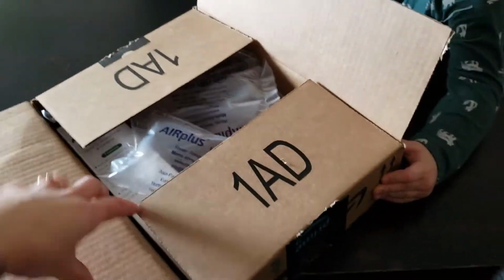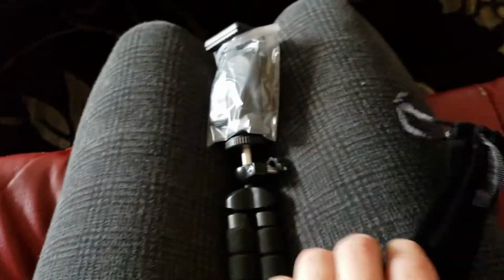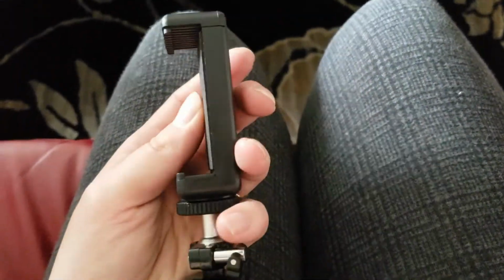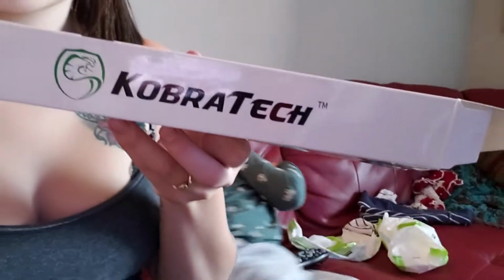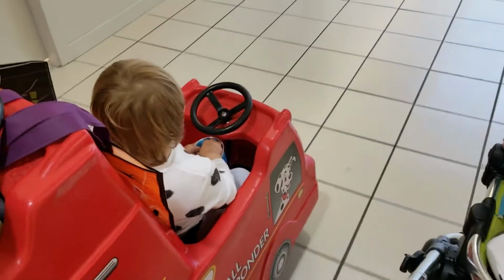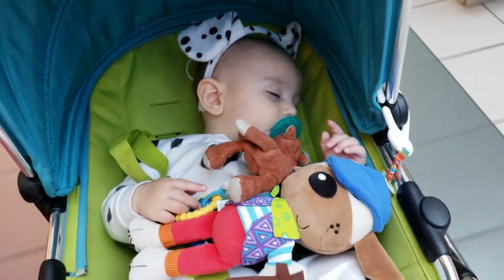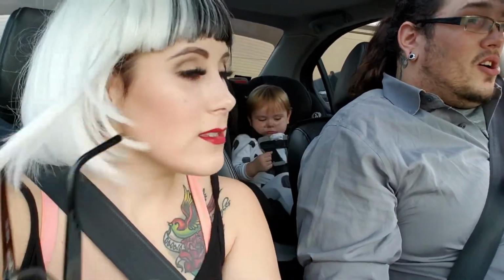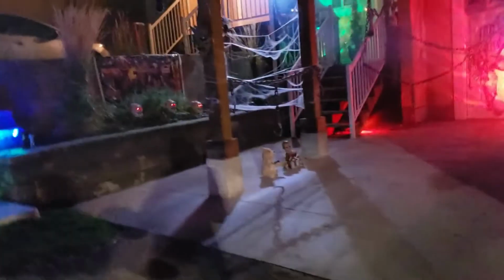Halloween! He was SO Scared! | Hannah Rae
Halloween 2018!
trick or treating and a show at the end!

Cell phone/camera tripod